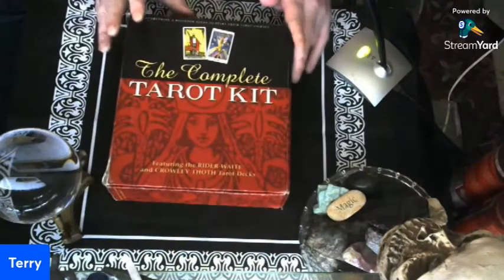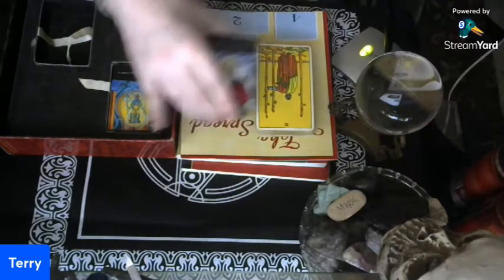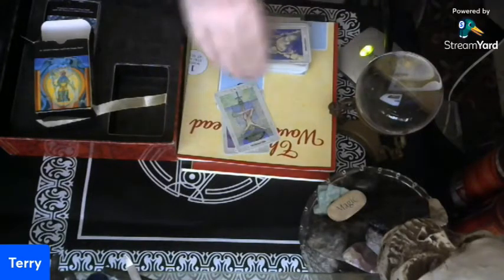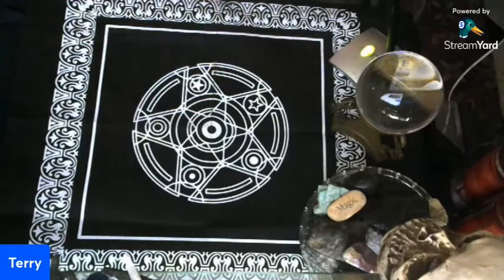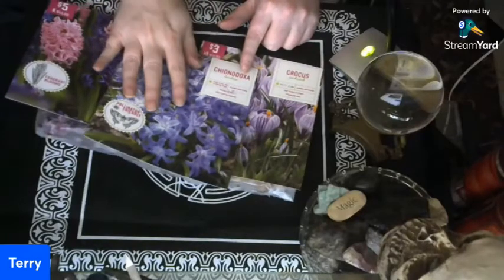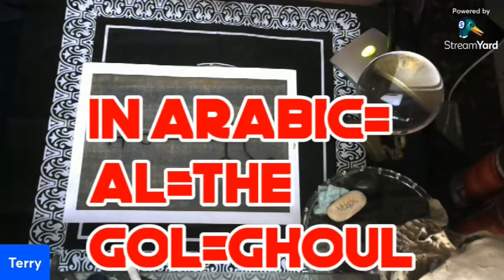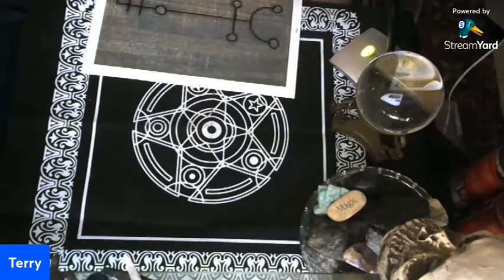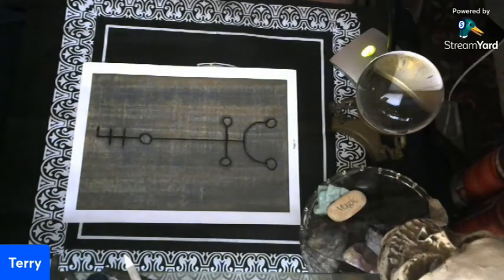Algol Arrives! Protection From Evil Symbol! + Indoor Blooms in Winter!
Albert and I visit cemeteries, use the ghost box for spirit messages, explore,  show you the beautiful local scenery, bless homes, DIY home repairs and more! I also read tarot and oracle cards, runes and dream interpretations.